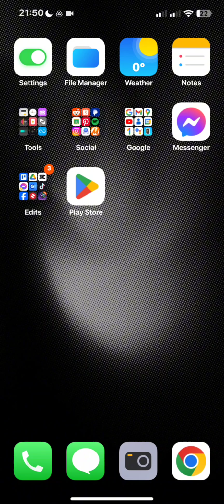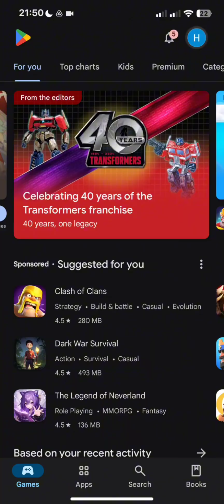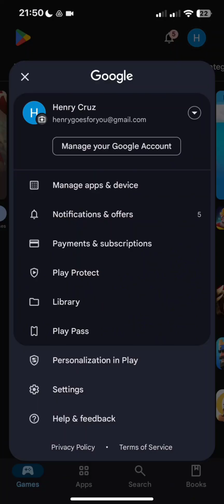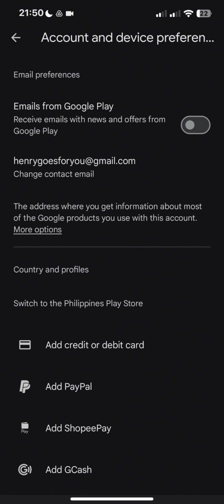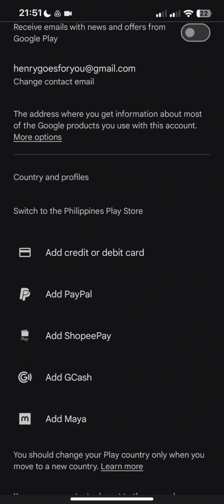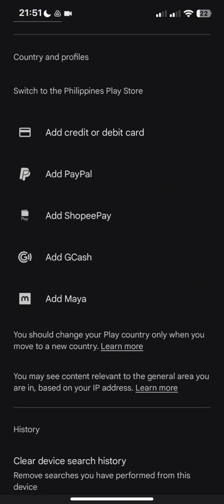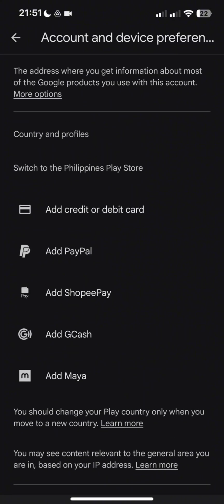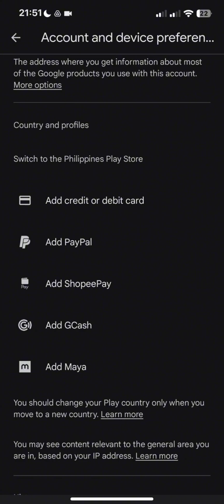HOW TO CHANGE YOUR CURRENCY IN GOOGLE PLAY STORE NEW ULTIMATE GUIDE 2024!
How to Change Your Currency in Google Play Store | Ultimate Guide 2024
Welcome to the Ultimate Guide on How to Change Your Currency in Google Play Store for 2024! If you’ve been looking to update your Google Play Store currency to match your country or preferred payment method, this tutorial will walk you through every step. Whether you’ve moved to a new region, want to switch to a different currency, or are simply managing your billing preferences, this guide will help you make the change quickly and easily.

In this video, we'll cover everything from changing your Google Play country to adjusting your payment settings. With this ultimate guide, you’ll be able to customize your Google Play Store experience and avoid issues like incorrect pricing or payment errors.

Why Change Your Currency in Google Play Store?
Changing the currency in your Google Play Store is essential when:

Moving to a new country: If you've relocated or changed your region, prices in the Google Play Store are displayed in the local currency.
Billing preferences: You want to use a preferred currency for payments or subscriptions, especially when managing multiple accounts.
Avoiding currency conversion fees: Google Play may charge extra if your card’s currency is different from the store’s currency. Adjusting the currency can help you avoid unnecessary fees.
By changing your Google Play Store country and currency settings, you’ll enjoy a seamless shopping experience with local prices and payment options.

Q: Can I change my currency back to the original one?
A: You can only change your Google Play Store country once a year, so make sure you're certain before changing it. After a year, you can switch back if necessary.

Q: Will changing my country affect my apps and subscriptions?
A: Some apps or subscriptions may no longer be available or might have different prices based on your country. Always review your subscriptions before making changes.

Q: How long does it take for my currency to update after changing my country?
A: The currency and country settings should update immediately once you’ve confirmed your payment method and country change.